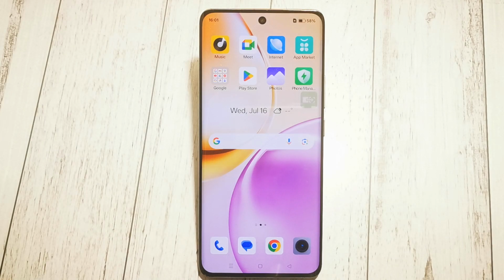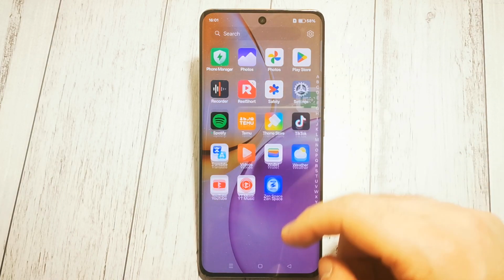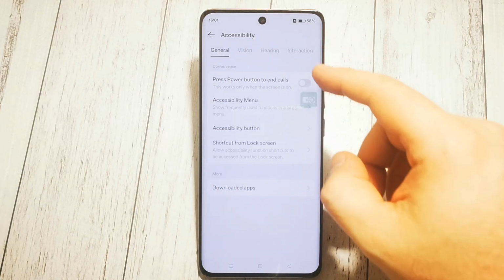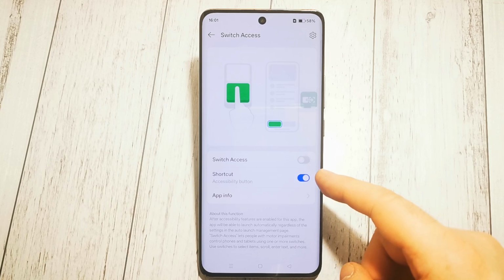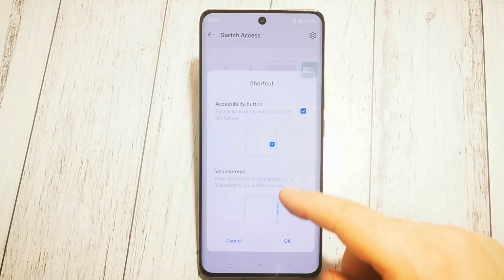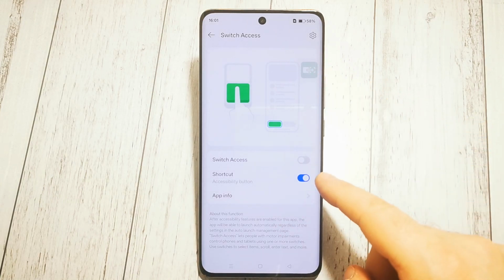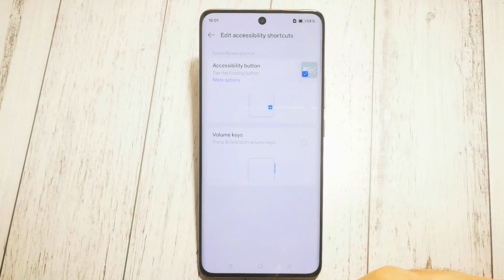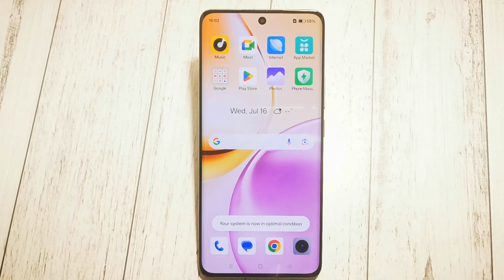🎛️ How to Turn On a Shortcut Button for Switch Access on Realme 14 Pro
You can add or remove a Switch Access shortcut button on your Realme 14 Pro for quick access to the feature. The shortcut can appear as an Accessibility button, floating button, or another supported shortcut method, depending on your Realme UI version.

Open Switch Access:

Scroll to:

Accessibility services
Installed services

Tap:

Switch Access

Open Shortcut Settings:

Tap:

Switch Access shortcut
Accessibility shortcut
Shortcut settings

Enable / Turn On / Create the Shortcut:

Turn on the shortcut toggle.
Choose your preferred shortcut type, such as:

Floating Accessibility button
On-screen Accessibility button
Volume key shortcut (if supported)

The Switch Access shortcut button will now appear for quick access.

Disable / Turn Off / Delete the Shortcut:

Turn off the shortcut toggle.
The Switch Access shortcut button will be removed from your device.

How to Confirm It Works:

Return to the Home screen or any app.
Check that the Accessibility shortcut button appears or has been removed based on your selection.
Tap the shortcut to verify that it launches or no longer launches Switch Access.

Important Notes:

Quick Access: The shortcut lets you enable or access Switch Access without reopening Settings.
Shortcut Options May Vary: Available shortcut types depend on your Realme UI and Android version.
Switch Access Setup: You may still need to configure switches after enabling the feature.
Easy to Change Anytime: You can add or remove the shortcut whenever needed.

Now you know how to enable, disable, turn on, turn off, create, or delete a Switch Access shortcut button on your Realme 14 Pro!